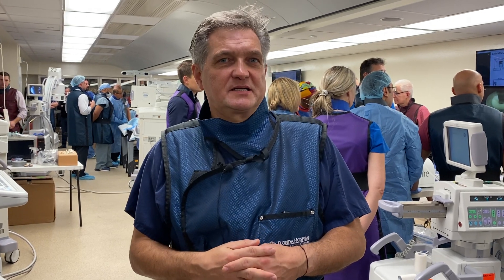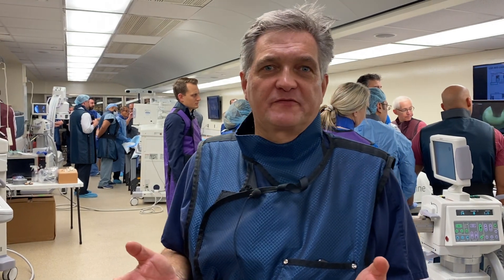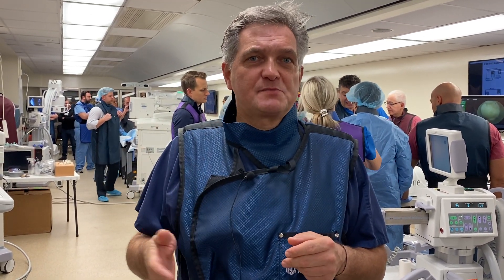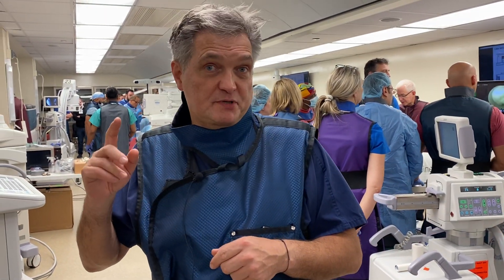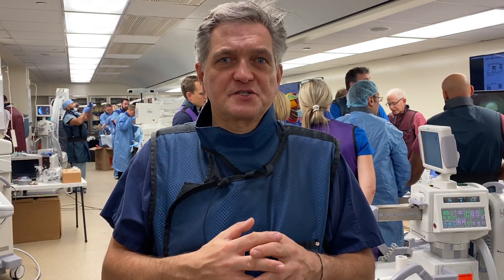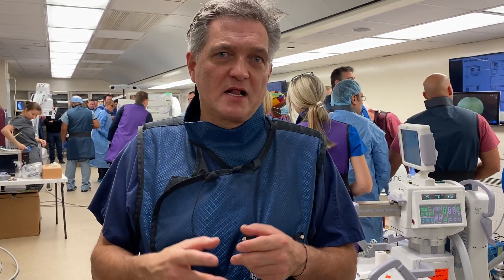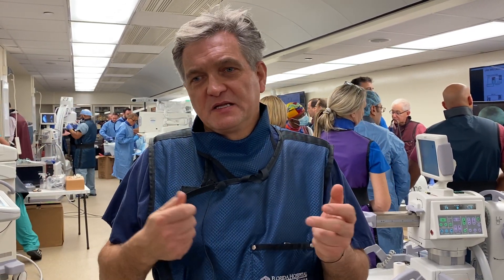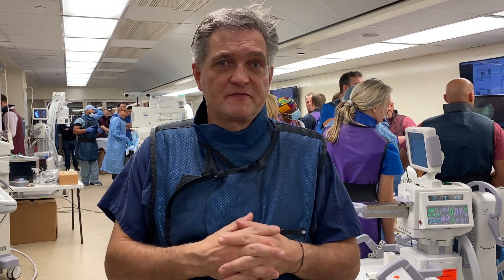NYC-MISS 2019: Dr. Roger Hartl in the Lab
A message from Dr. Hartl from the training lab at NYC-MISS 2019. The annual New York City Minimally Invasive Spine Surgery course, directed by Dr. Roger Hartl, is the leading hands-on CME course for neurosurgeons and orthopedic surgeons, drawing an international attendance.